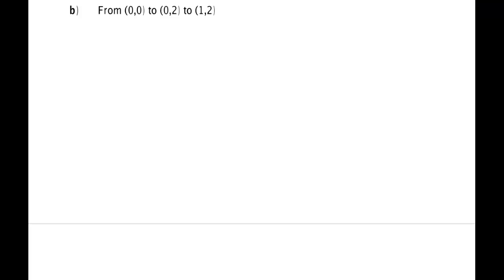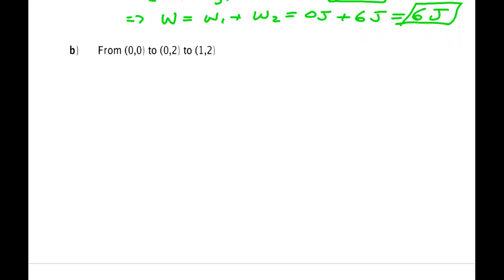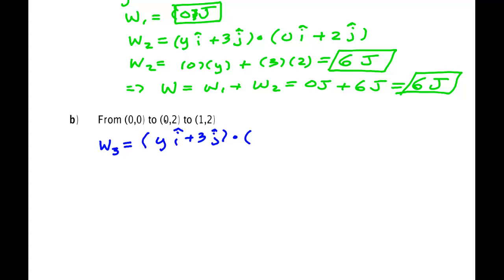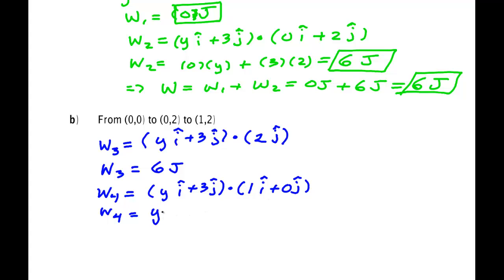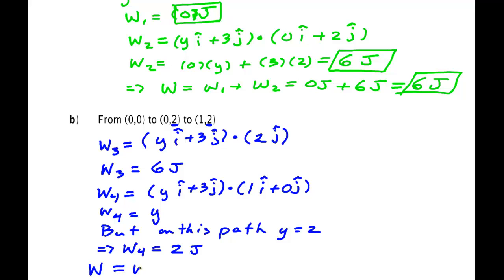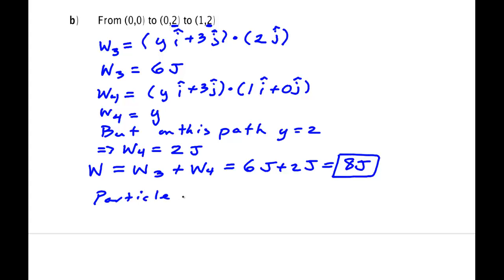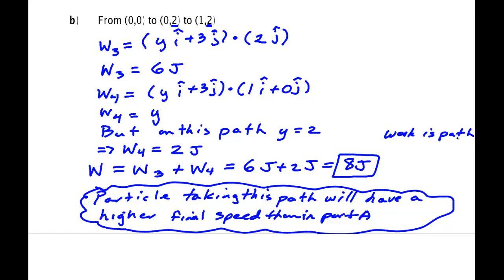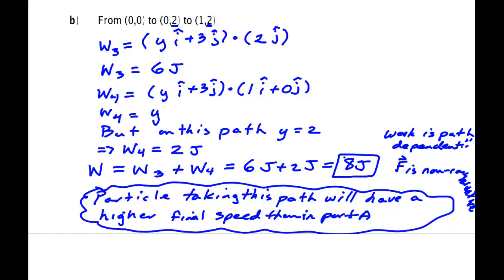Work Part 6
Part 6 finishes the problem on part 5 on how to compute work on problems where the angle between the force and the displacement vector changes. Physics 6th Giancoli pages 141-142